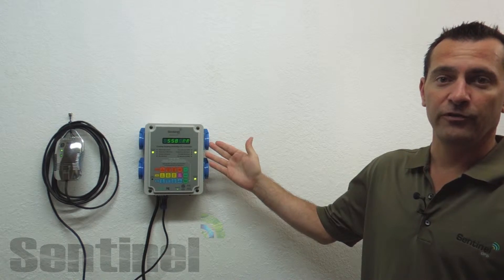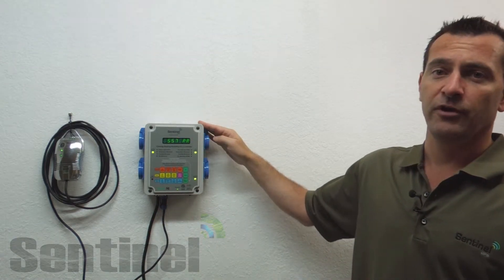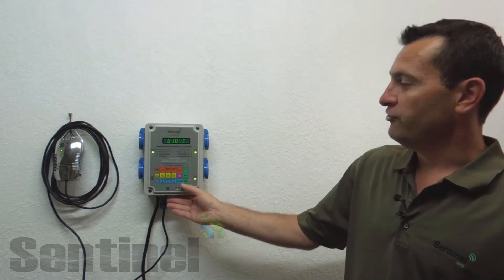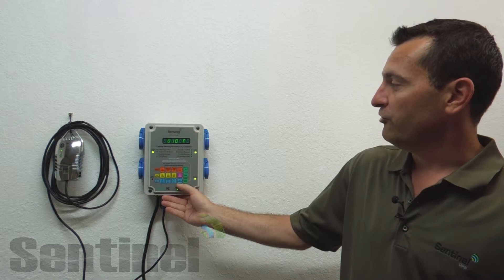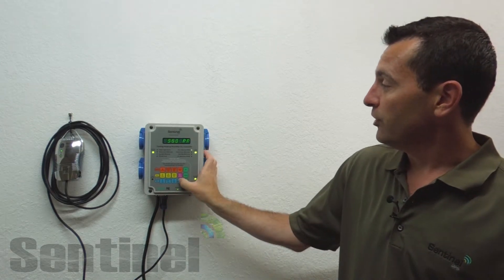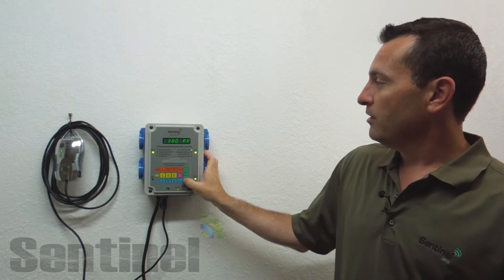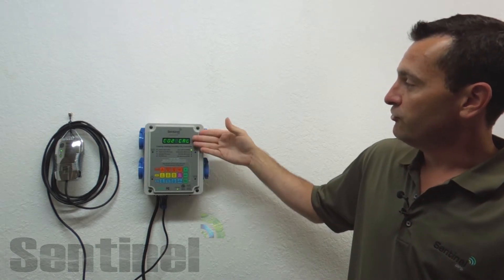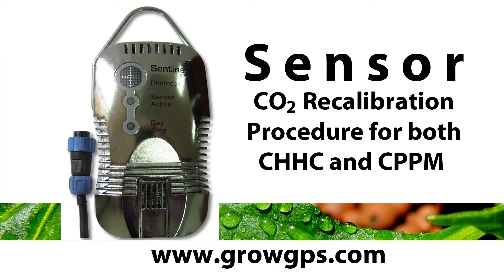Sentinel GPS CHHC and CPPM Sensor Re-calibrate step by step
Sentinel Technical Channel presents the CHHC-4 and CPPM-4 Sensor CO2 Re-calibrate step by step instructions. This is the same procedure for recalibrating the CO2 readings for the CHHC-1 and CPPM-1.